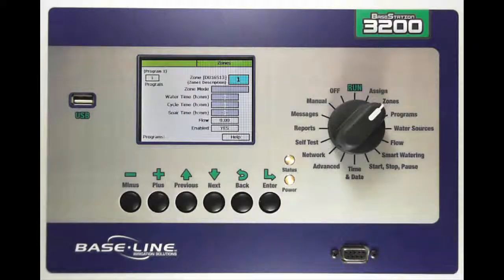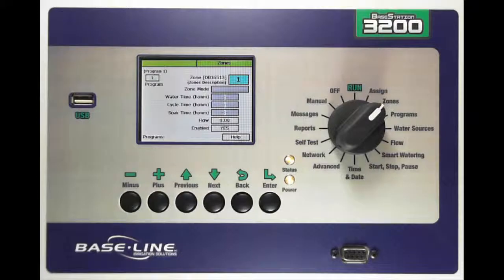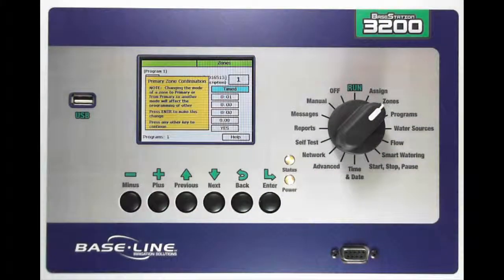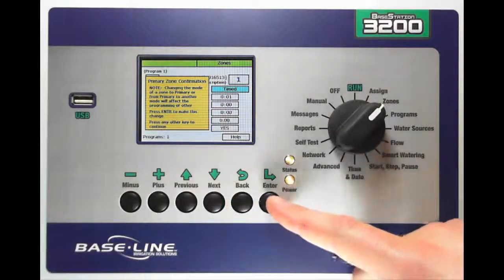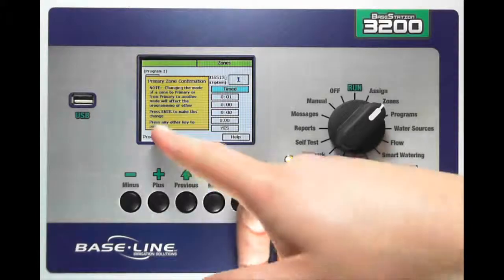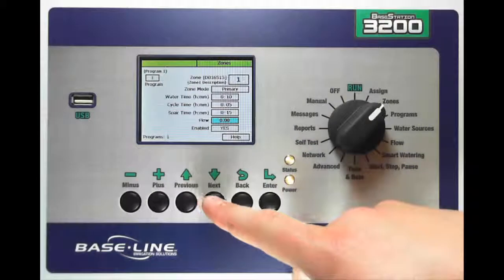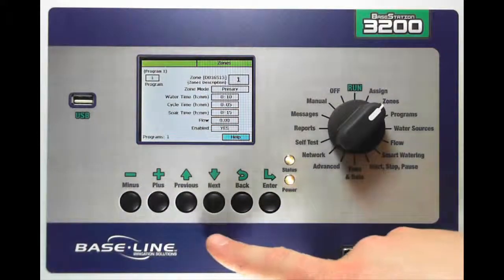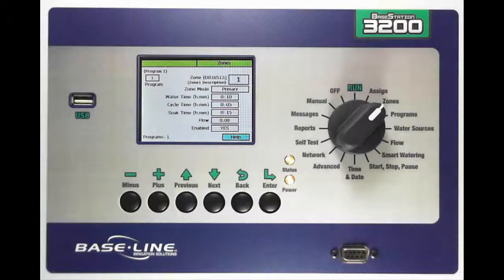Legacy: 3200 V121-ConfigZones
Configure zones